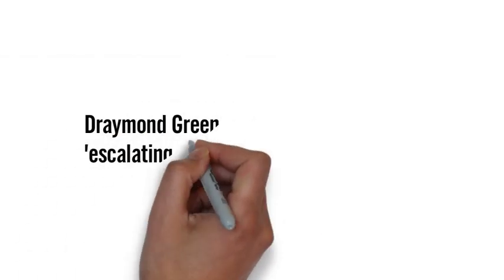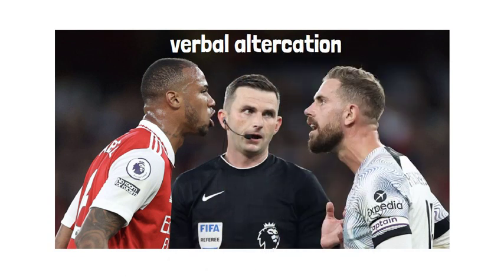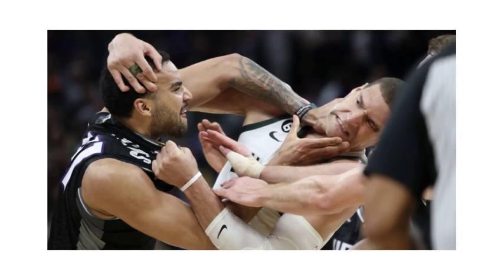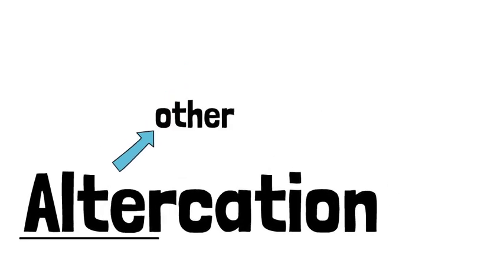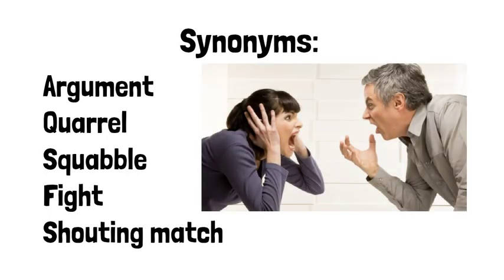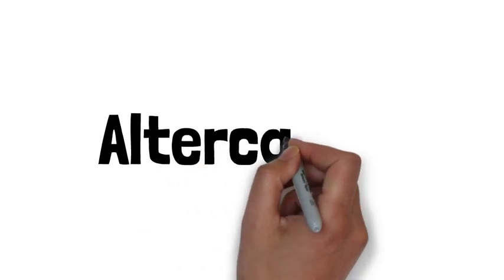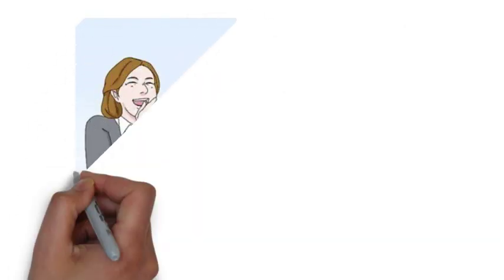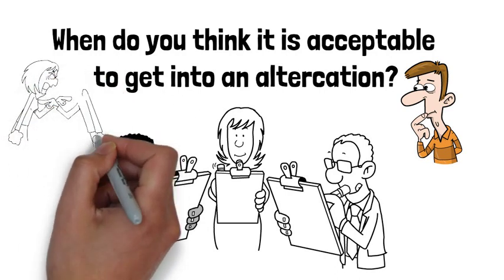SAT Vocabulary: Altercation